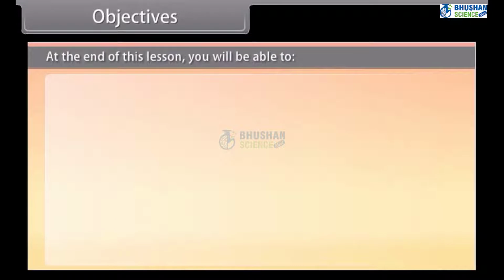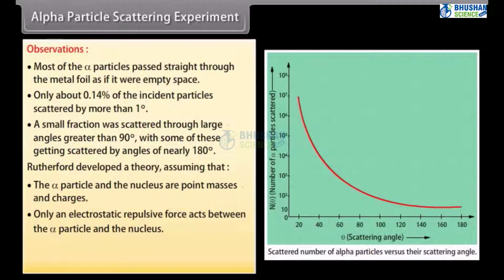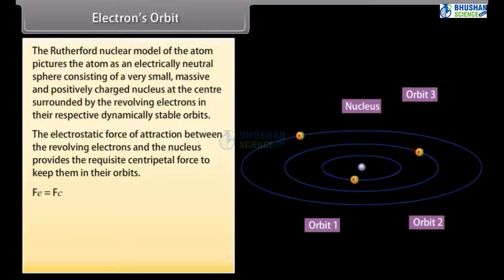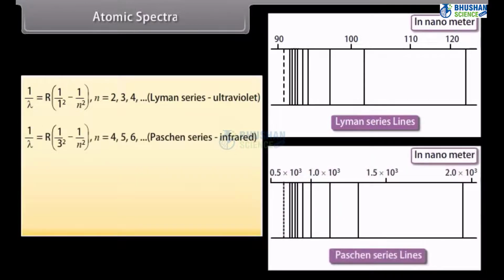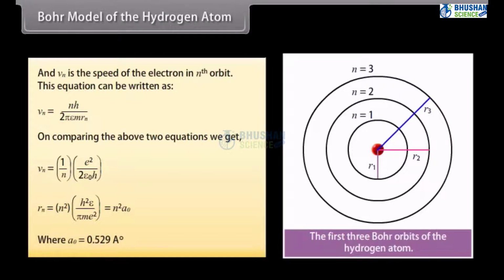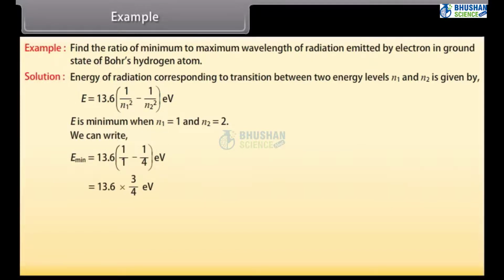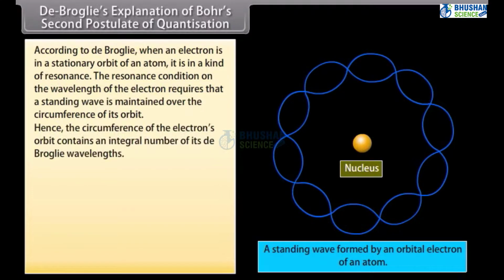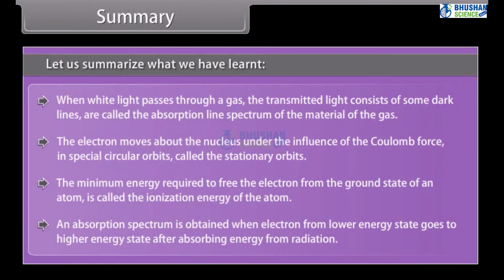Atoms Physics English Class 12th | Bhushan Science NEET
An atom is the smallest unit of ordinary matter that forms a chemical element. Every solid, liquid, gas, and plasma is composed of neutral or ionized atoms. Atoms are extremely small, typically around 100 picometers across. They are so small that accurately predicting their behavior using classical physics—as if they were tennis balls, for example—is not possible due to quantum effects.

Every atom is composed of a nucleus and one or more electrons bound to the nucleus. The nucleus is made of one or more protons and a number of neutrons. Only the most common variety of hydrogen has no neutrons. More than 99.94% of an atom's mass is in the nucleus. The protons have a positive electric charge, the electrons have a negative electric charge, and the neutrons have no electric charge. If the number of protons and electrons are equal, then the atom is electrically neutral. If an atom has more or fewer electrons than protons, then it has an overall negative or positive charge, respectively – such atoms are called ions.

The electrons of an atom are attracted to the protons in an atomic nucleus by the electromagnetic force. The protons and neutrons in the nucleus are attracted to each other by the nuclear force. This force is usually stronger than the electromagnetic force that repels the positively charged protons from one another. Under certain circumstances, the repelling electromagnetic force becomes stronger than the nuclear force. In this case, the nucleus splits and leaves behind different elements. This is a form of nuclear decay.

The number of protons in the nucleus is the atomic number and it defines to which chemical element the atom belongs. For example, any atom that contains 29 protons is copper. The number of neutrons defines the isotope of the element. Atoms can attach to one or more other atoms by chemical bonds to form chemical compounds such as molecules or crystals. The ability of atoms to associate and dissociate is responsible for most of the physical changes observed in nature. Chemistry is the discipline that studies these changes.

Contents
1 History of atomic theory
1.1 In philosophy
1.2 Dalton's law of multiple proportions
1.3 Kinetic theory of gases
1.4 Brownian motion
1.5 Discovery of the electron
1.6 Discovery of the nucleus
1.7 Discovery of isotopes
1.8 Bohr model
1.9 The Schrödinger model
1.10 Discovery of the neutron
1.11 Fission, high-energy physics and condensed matter
2 Structure
2.1 Subatomic particles
2.2 Nucleus
2.3 Electron cloud
3 Properties
3.1 Nuclear properties
3.2 Mass
3.3 Shape and size
3.4 Radioactive decay
3.5 Magnetic moment
3.6 Energy levels
3.7 Valence and bonding behavior
3.8 States
4 Identification
5 Origin and current state
5.1 Formation
5.2 Earth
5.3 Rare and theoretical forms
5.3.1 Superheavy elements
5.3.2 Exotic matter
6 See also
7 Notes
8 References
9 Bibliography
10 Further reading
11 External links
History of atomic theory
Main article: Atomic theory
In philosophy
Main article: Atomism
The basic idea that matter is made up of tiny, indivisible particles appears in many ancient cultures such as those of Greece and India. The word atom is derived from the ancient Greek word atomos (a combination of the negative term "a-" and "τομή," the term for "cut") that means "uncuttable". This ancient idea was based in philosophical reasoning rather than scientific reasoning; modern atomic theory is not based on these old concepts. Nonetheless, the term "atom" was used throughout the ages by thinkers who suspected that matter was ultimately granular in nature.[1][2] It has since been discovered that "atoms" can be split, but the misnomer is still used.

Atoms Phisics English Class 12th | Bhushan Science NEET